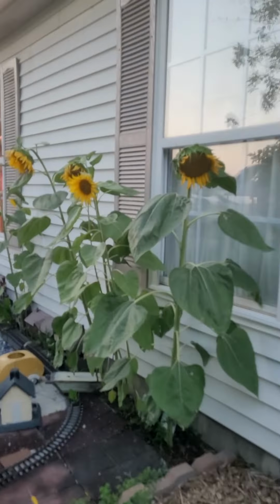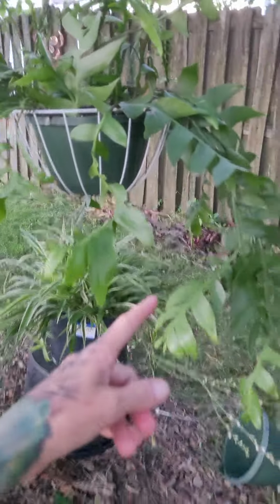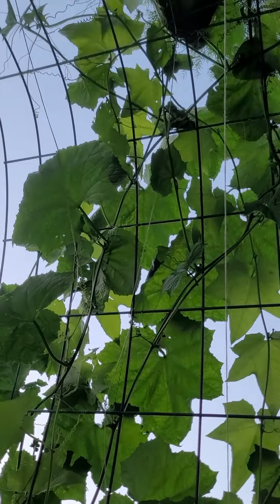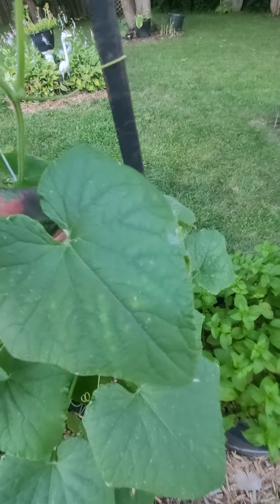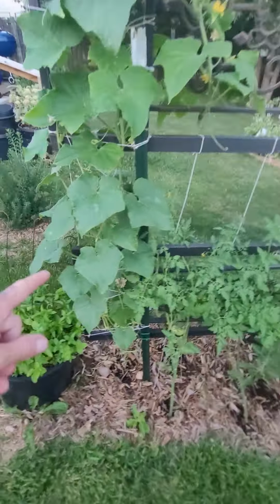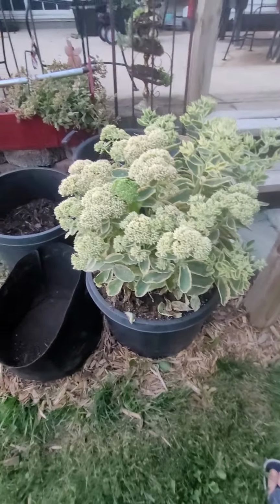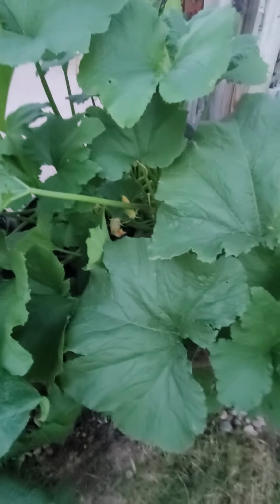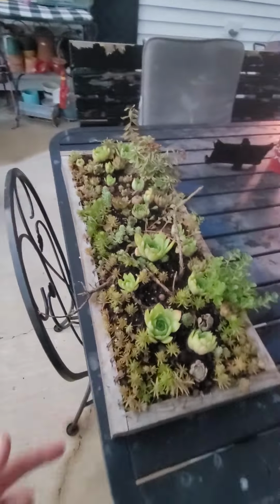Back Garden Tour for July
* FREE EXERCISE - INTIMACY INVENTORY - THIS INVENTORY IS DESIGNED TO GET YOU TO START ASKING QUESTIONS TO EXAMINE AND EXPLORE YOURSELF, YOUR BEHAVIORS, YOUR MOTIVES AND YOUR HISTORY. ( Credit to Dr. Ava Adell) * READY TO APPLY AND BOOK A CALL WITH OUR TEAM? - SEXUAL GEOMETRY IS NOT ABOUT CHANGING YOUR STORY, IT IS ABOUT ENJOYING IT. THAT STARTS BY HELPING YOU BUILD A STRONGER EMOTIONAL CONNECETION TO YOURSELF AND OTHERS. BY SUPPORTING EACH OTHER WITH OUR INDIVIDUALIZED COACHING, WE CAN HELP YOU TAKE ACTION THAT LEADS TO FEELING MORE IN TOUCH WITH YOUR TRUE DESIRES AND INCREASED TRUST IN YOURSELF AND OTHERS. * COMMUNITY - FRIENDSHIPS ARE AN ABSOLUTE MUST HAVE FOR OUR SANITY IN TODAY'S WORLD. THIS IS FOR YOU IF YOU WANT TO CHAT WITH, VENT, HELP, LAUGH, GIVE & TAKE ADVICE, SHARE UPs & DOWNs AND SUPPORT LIKE MINDED PEOPLE. NOT ONLY WILL YOU SE ME SHARING AND COACHING YOU THROUGH THE PROCESS, YOU WILL HAVE THE ENTIRE COMMUNITY. WHAT ARE YOUR WAITING FOR? SEE YOU ON THE INSIDE! BONUS: - PLEASE TAKE ADVANTAGE OF THE (free) RESOURCES AND AMAZING PEOPLE ON THIS SITE. FROM THE TEACHERS, GUIDES, EXERCISES AND LIVE COACHING, WE HAVE YOU COVERED. Welcome home… Rev Skyy & The Greater Good Want to send a gift?